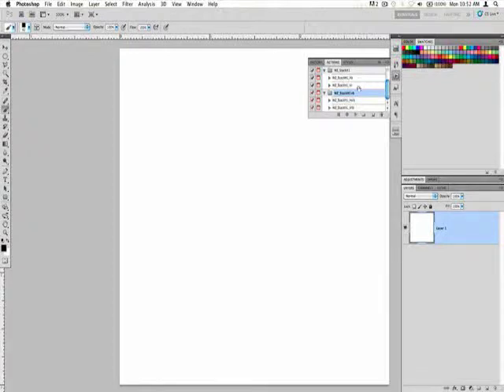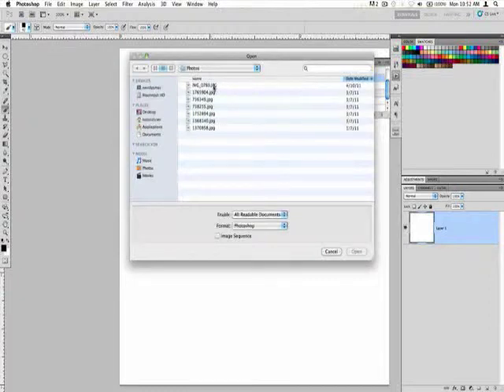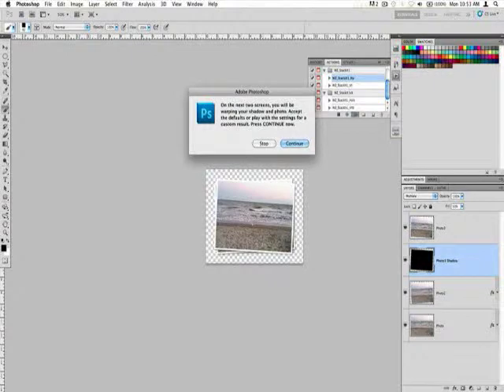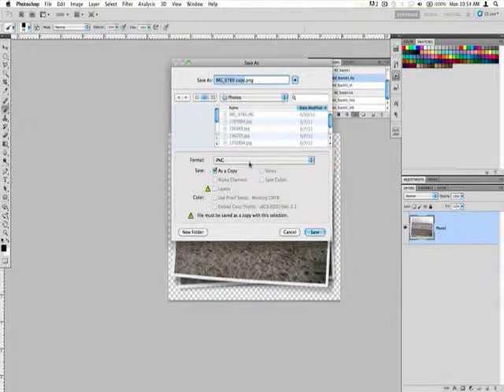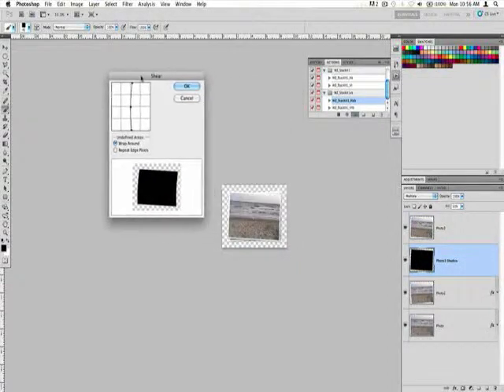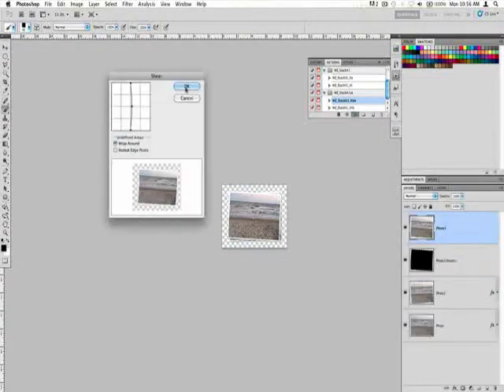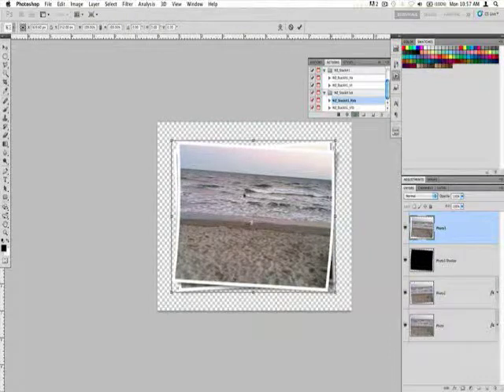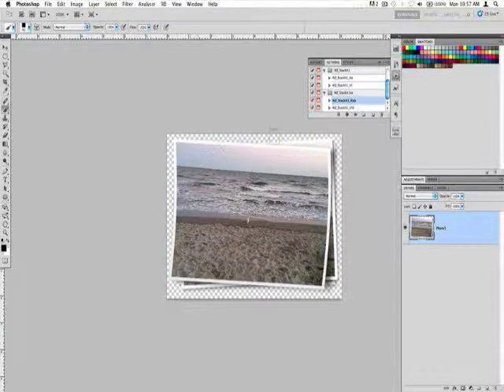Stack It Actions